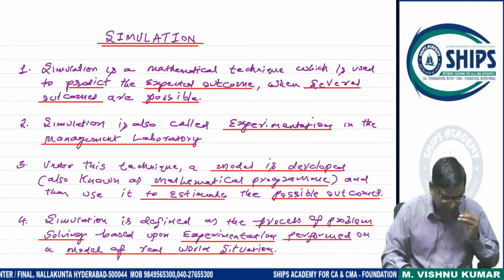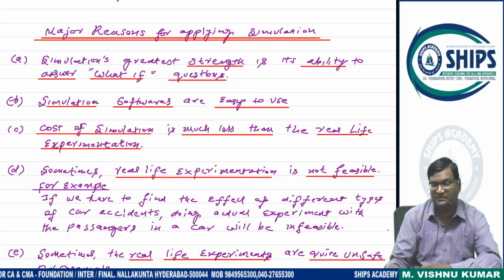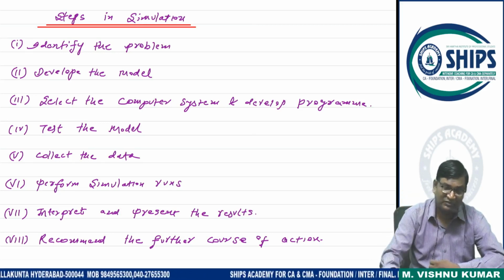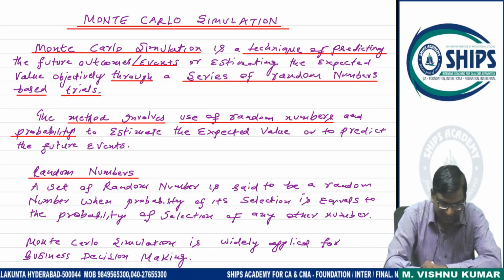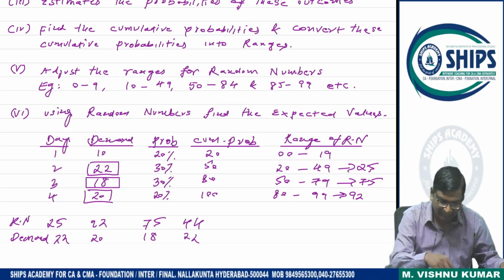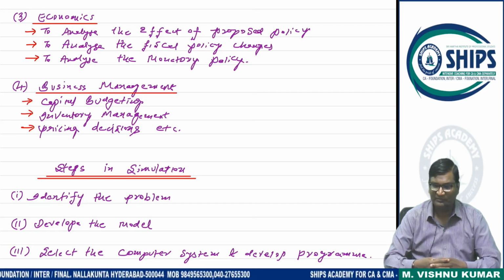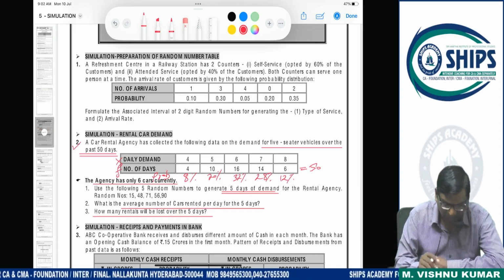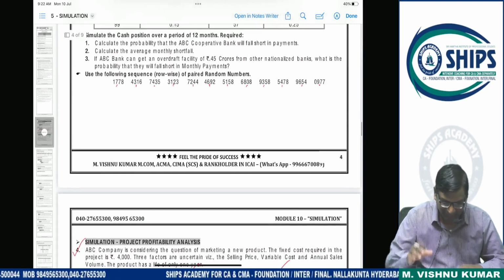DAY - 6 - SIMULATION - Strategic Cost Management